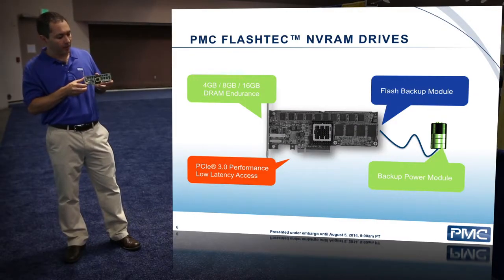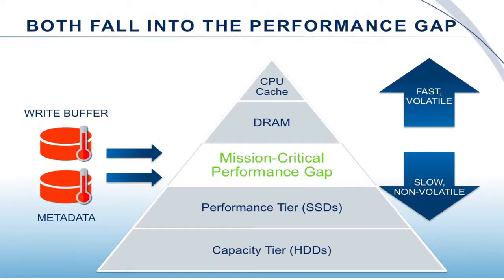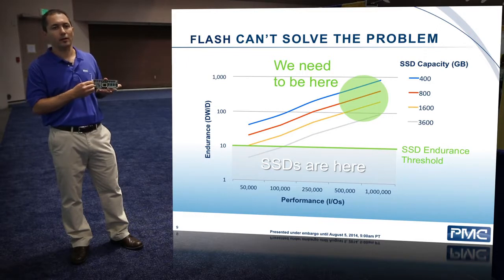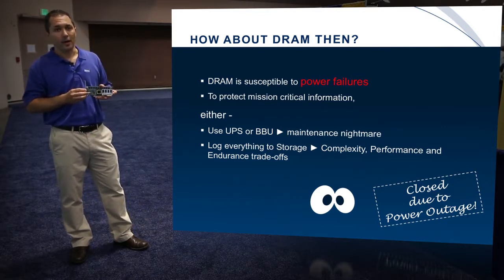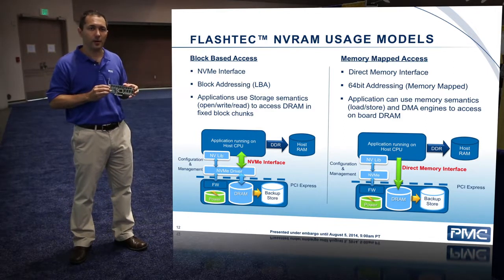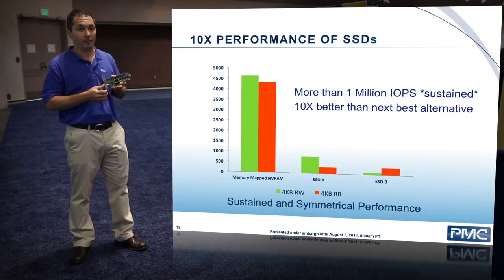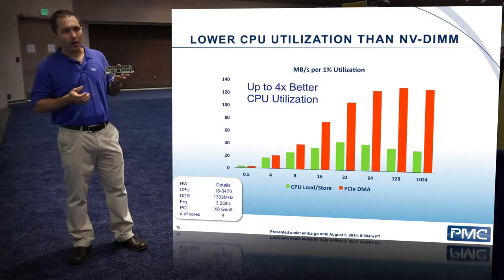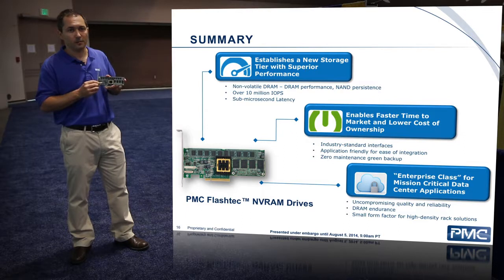FMS 2014: Flashtec™ NVRAM Drive Products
While SSDs continue to replace traditional HDDs in the performance tier of the storage hierarchy, a significant performance gap remains between the memory and storage tiers in terms of latency, endurance and high availability. As application demands continue to increase at an ever-growing pace to keep up with the growth rate of cloud services, relying on volatile memory to achieve desired performance leaves applications vulnerable to data loss in the event of a system failure.

There is a need for a new tier of memory that would provide mission critical applications the necessary safety net for their data, while keeping pace with the application requirements for performance without compromising data protection, reliability and availability. The Flashtec™ NVRAM Drive products serves exactly that need, and with greater than 10 million IOPS and up to 16GB of Memory per card, it can address the needs of the most demanding applications. PMC’s Fabian Trumper, senior product marketing manager, summarizes the applications, features and benefits.